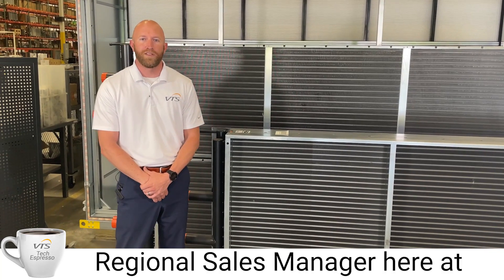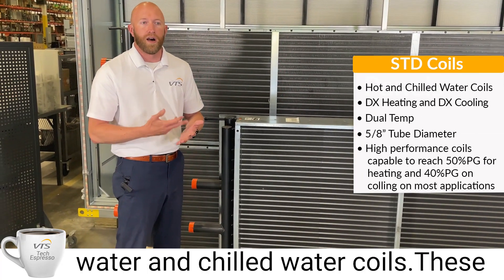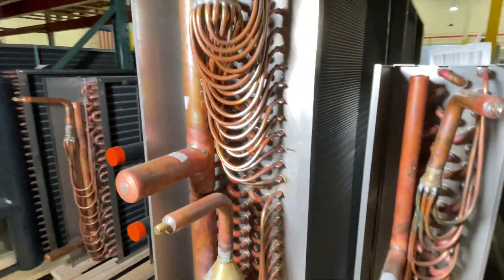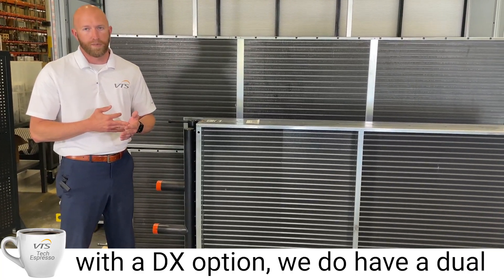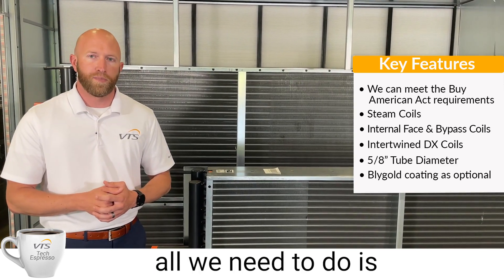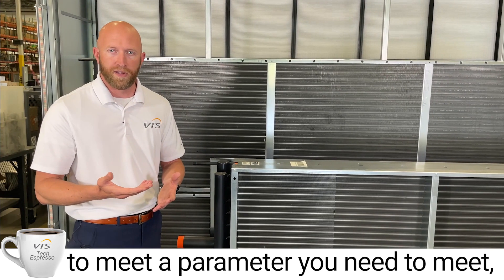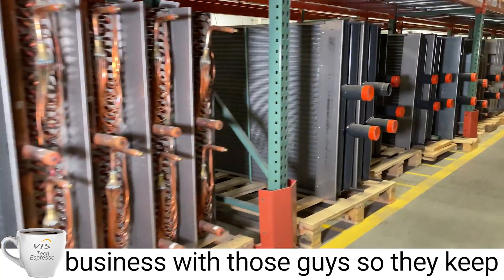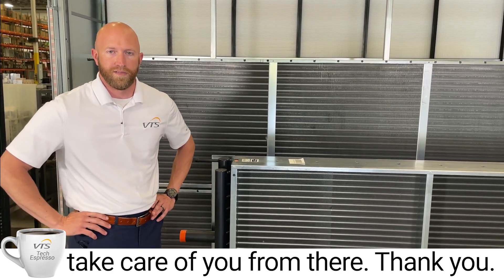TECH ESPRESSO - American VENTUS air handling units coils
Next movie from our TECH ESPRESSO series is already available. Wesley Thomas our Regional Sales Manager present you coil options available in American VENTUS air handling units.